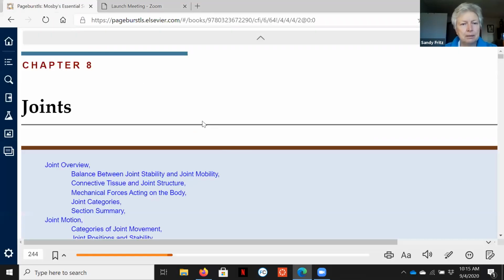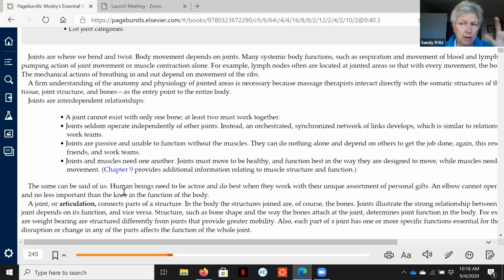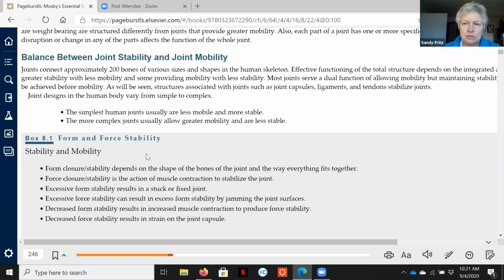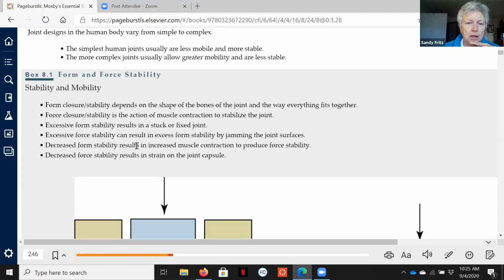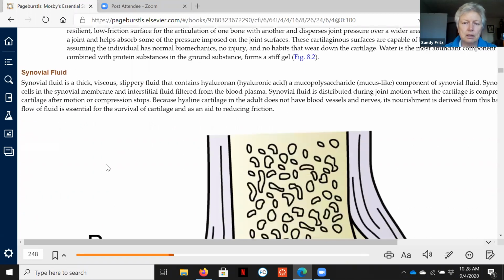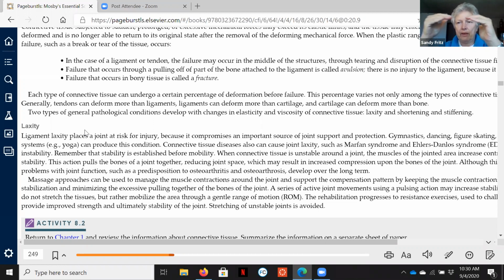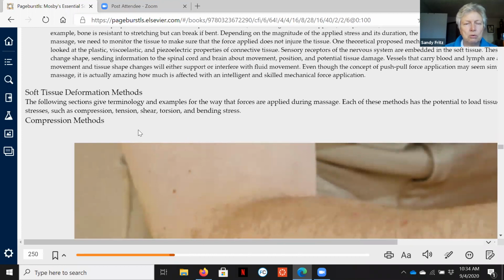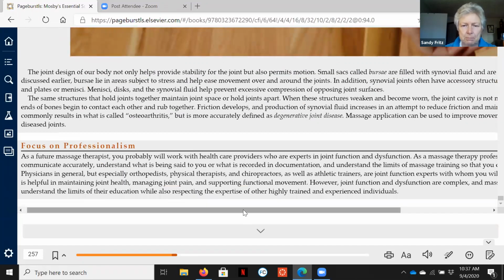Essential Sciences Chapter 8 part 1 - Joints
Lecture and Study Guidelines